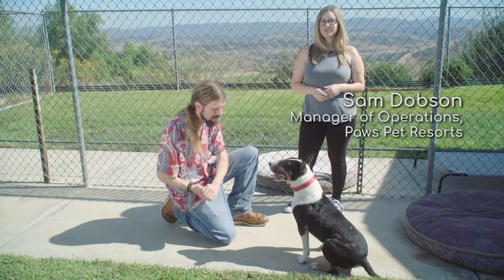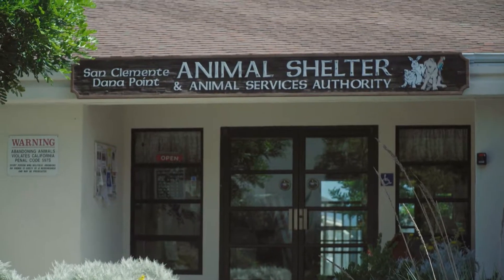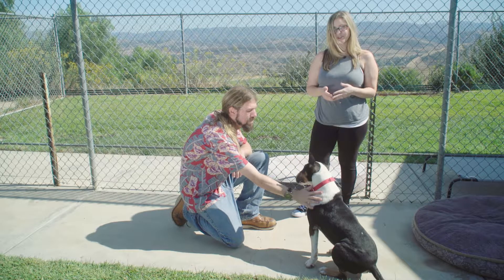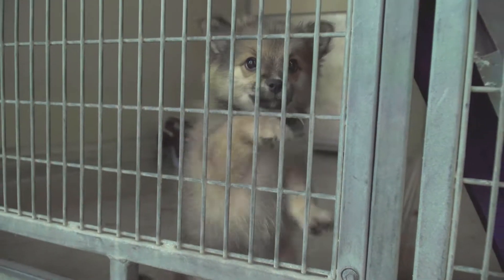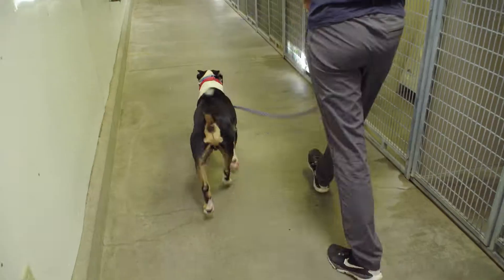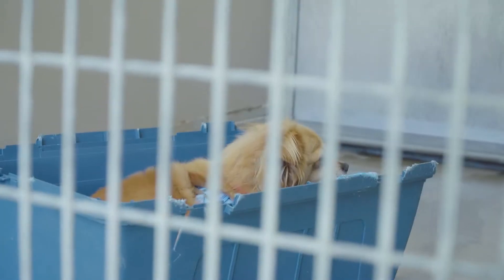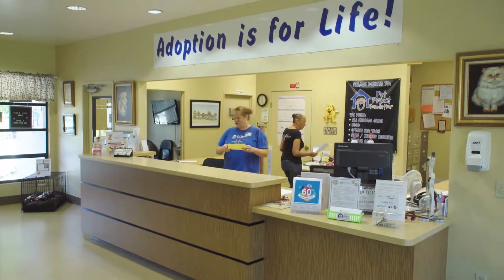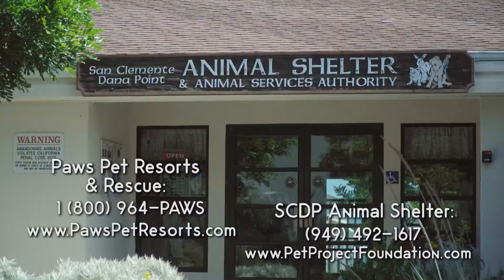Give Back to the animals - Volunteer at a shelter near you.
Volunteering at a local animal shelter has a whole lot of side benefits, such as making you feel good about helping your community and the natural therapeutic benefits of working with pets.